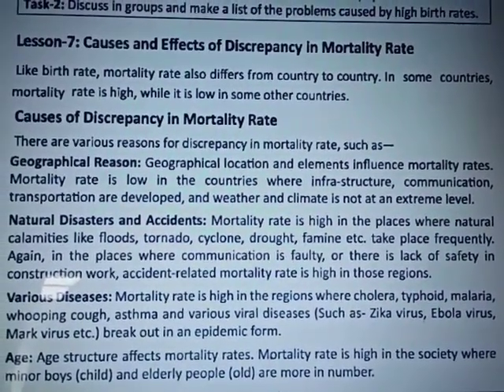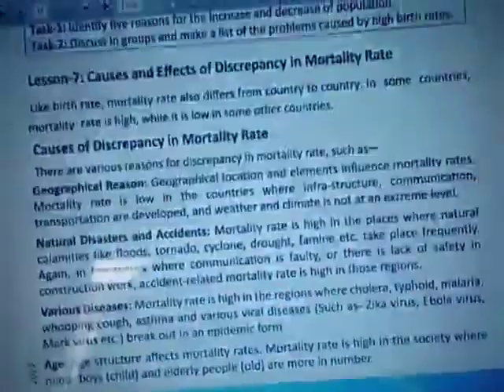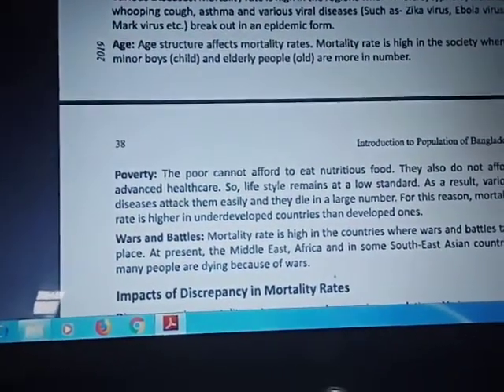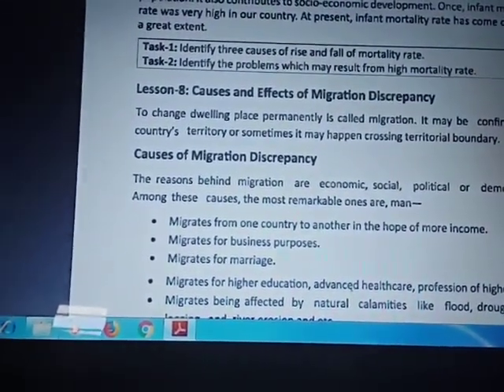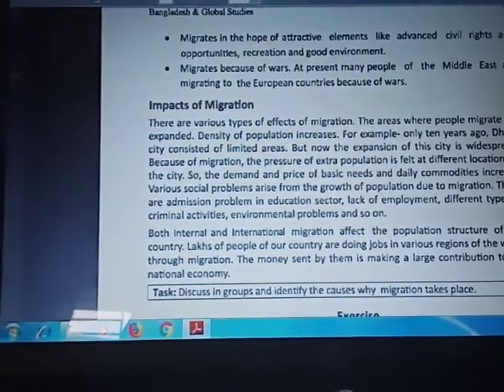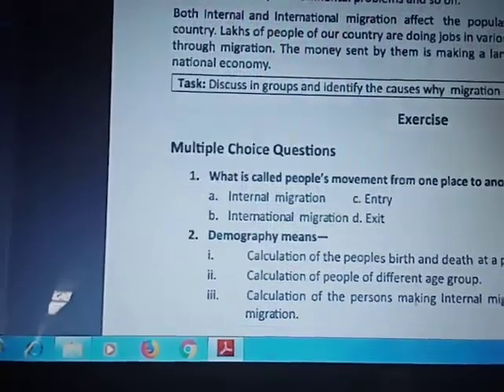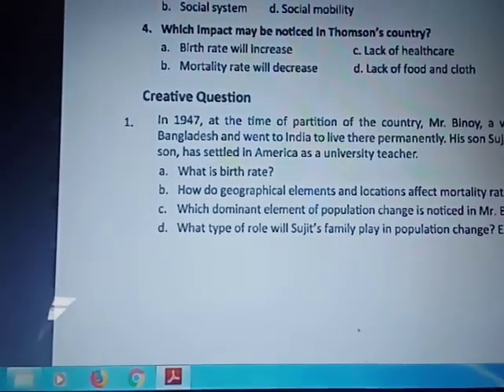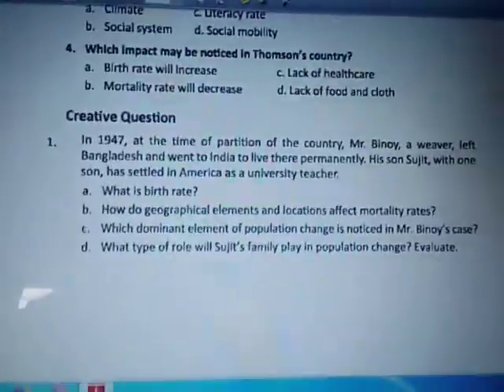Introduction to population of Bangladesh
Chap- 4, Sub- BGS